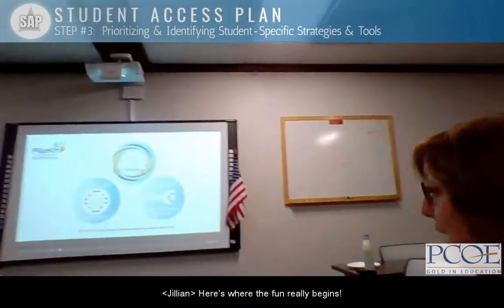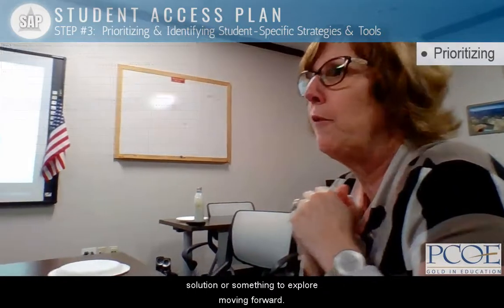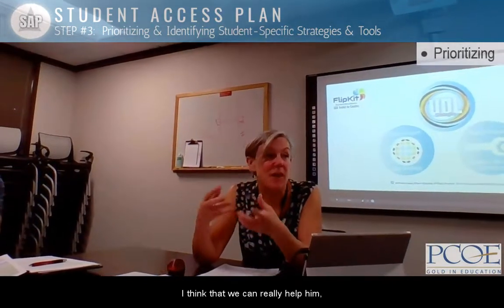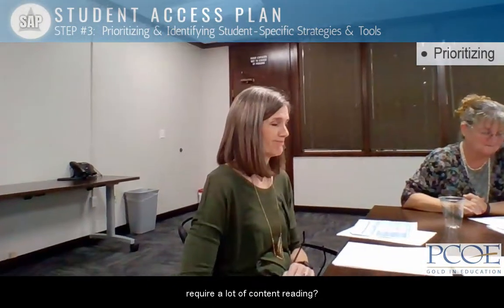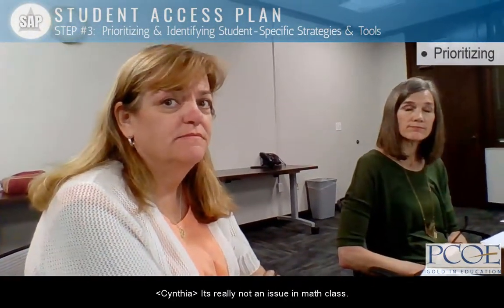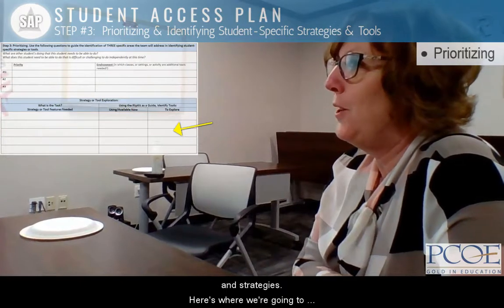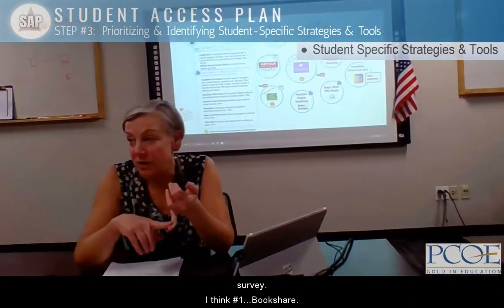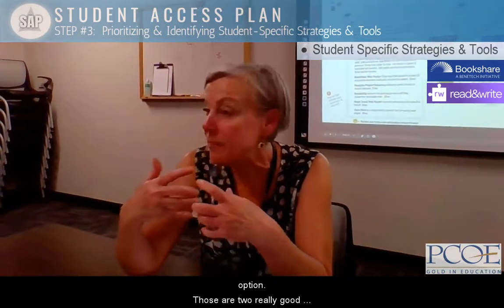SAP Step #3 Prioritizing & Identifying Tools & Strategies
Step #3 of the SAP (Student Access Plan): Prioritizing and identifying
specific strategies and digital tools for students.